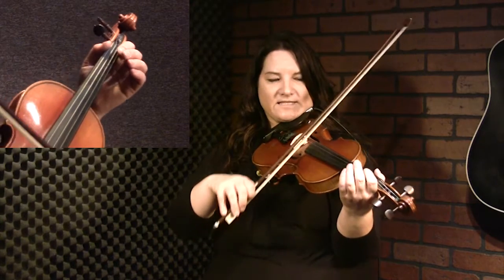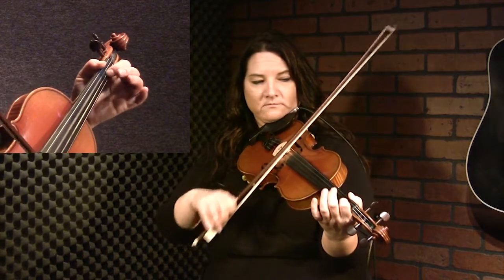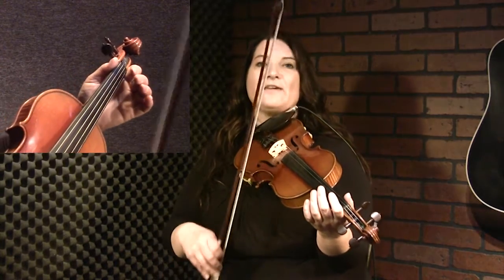Foxtrot Rag - Canadian Fiddle Lesson by Patti Kusturok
We hope you have enjoyed this performance and sample lesson.  To view tons of other Canadian/Métis fiddle lessons taught by Patti Kusturok, head

The Foxtrot Rag is a nice, swingy tune written by Gordon Stobbe. If you are wanting to learn some swing-feel tunes, this is a really good one to start on. It’s not super fast, and it’s very accessible for a beginning to intermediate-level player.

The full lesson includes sheet music, guitar backup tracks, multiple instructional videos, A/B video looping, video speed controls, and much more.